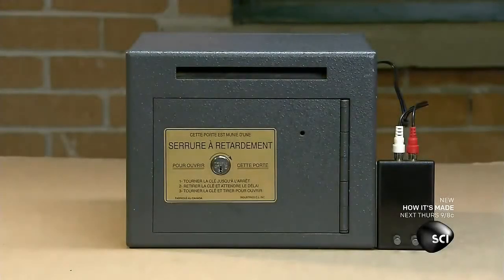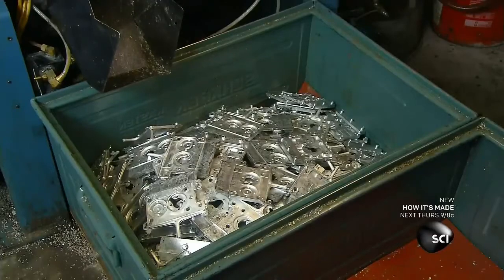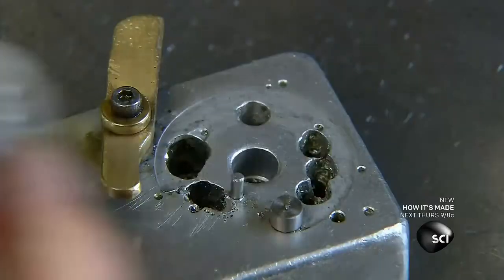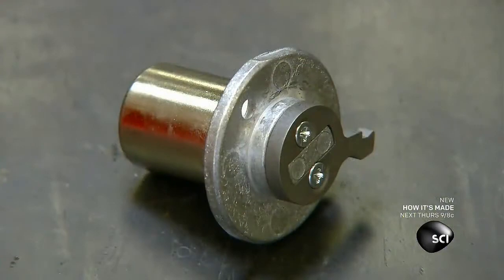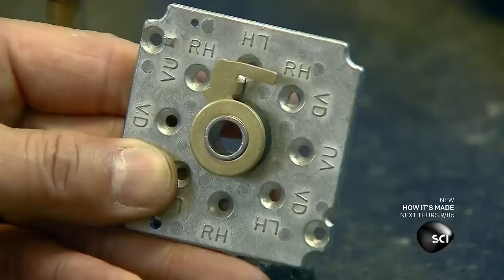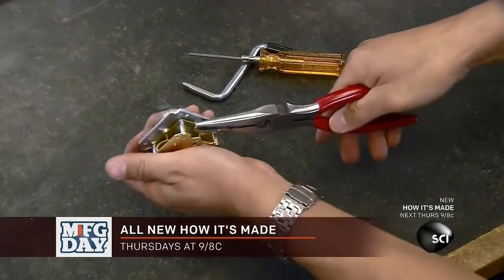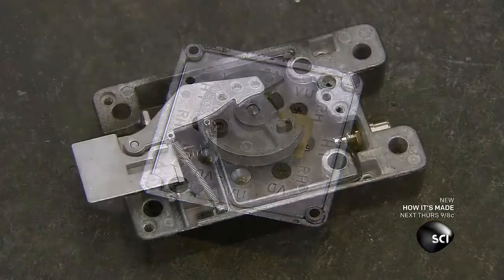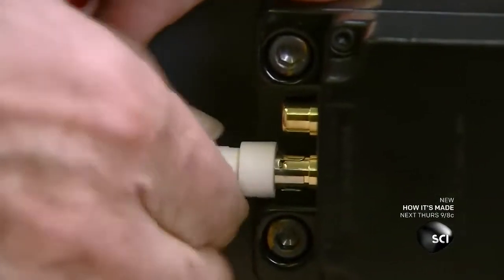How Its Made Time-Delay Locks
It is shown on the Discovery Channel.